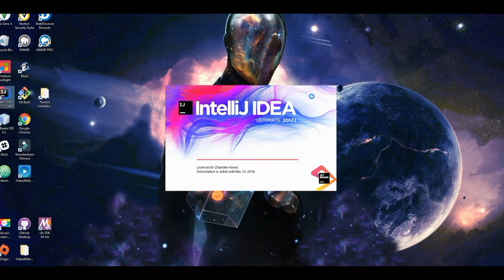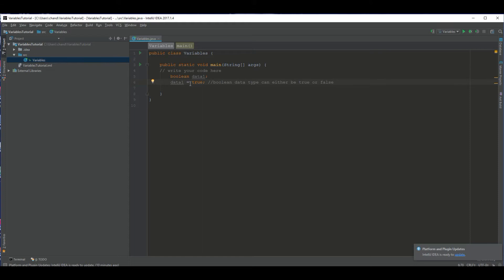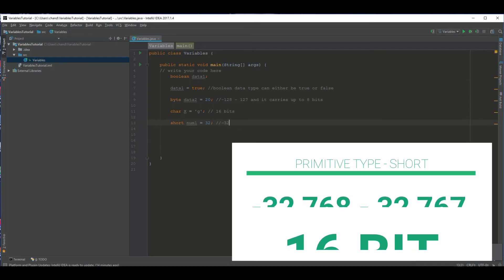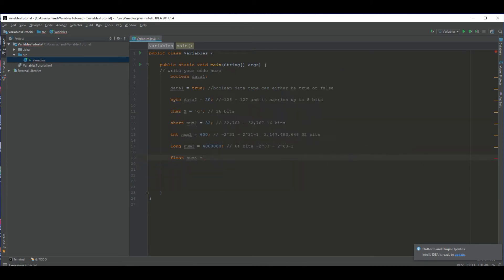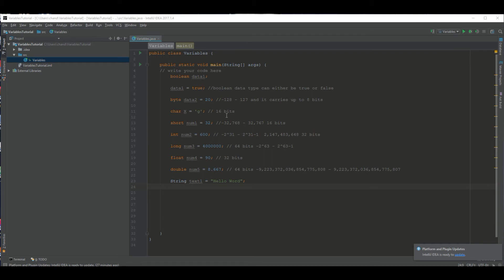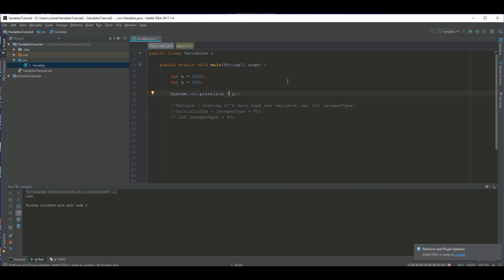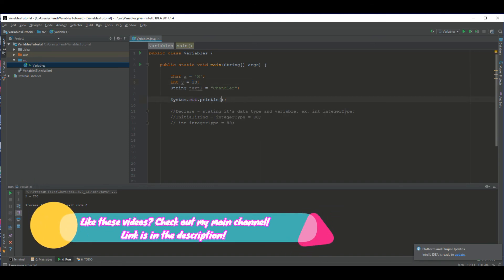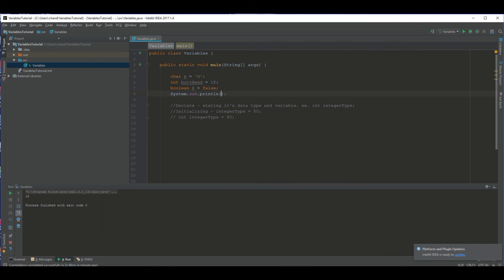Java Tutorial #2: Variables (Declaring and Initializing) || Coding w/ Chandler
Recommended IDE (Integrated Development Environment) :
BlueJ! It's great for beginners, I started off with it! WARNING: Most developers hate it... this is a personal preference. The one that most would recommend is Eclipse (I haven't worked with it).

OTHER RECOMMENDED IDEs:
Eclipse, NetBeans, IntelliJ (Costs $$)

WANT TO LEARN JAVA? I'd recommend reading Head First Java 2nd Edition. It gives you the fundamentals of java all in one book! Just google it.